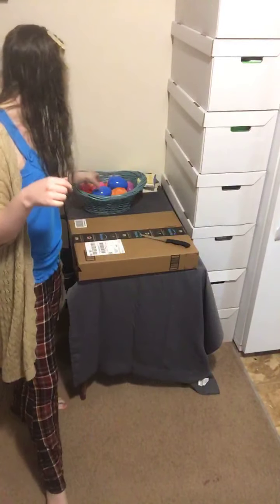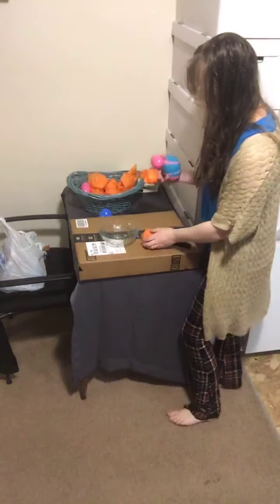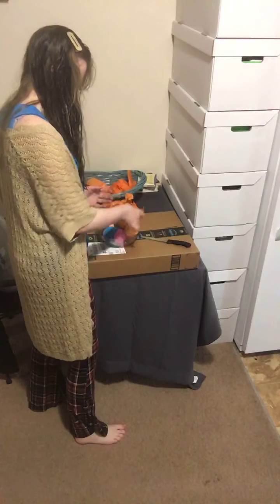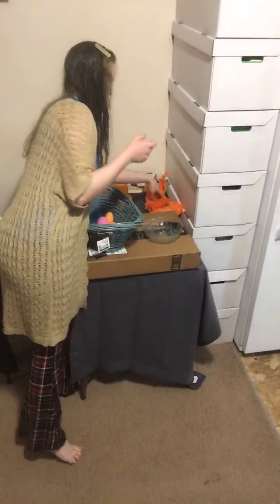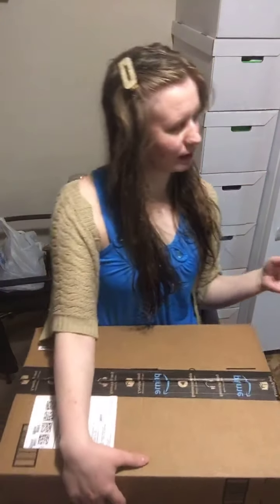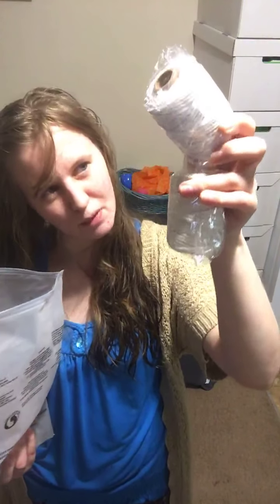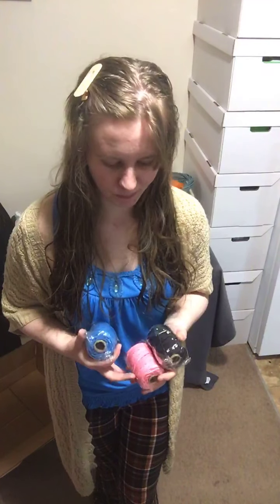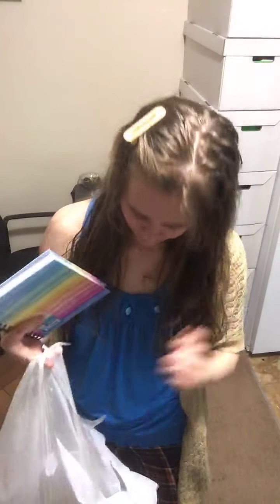Unboxing some Amazon goodies for better DIYs 💜